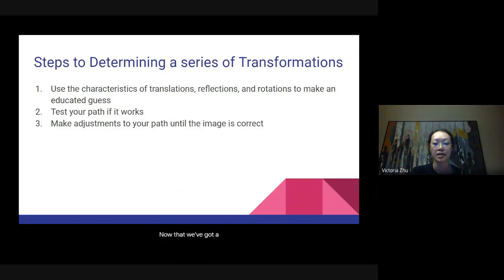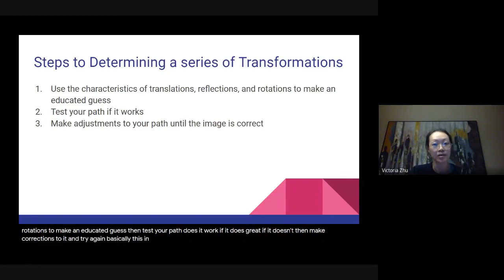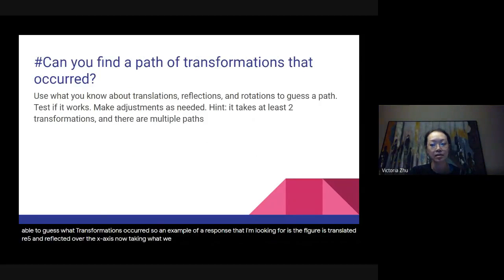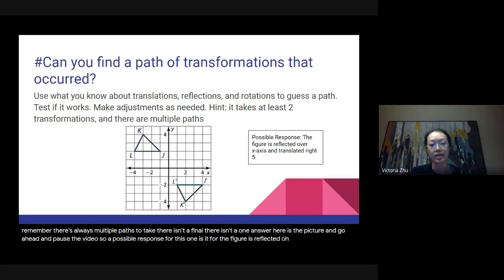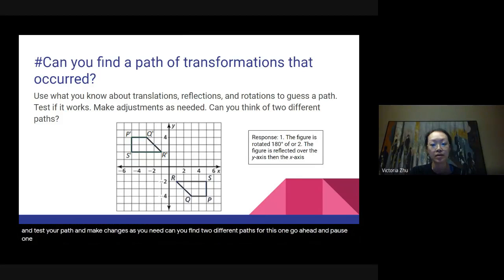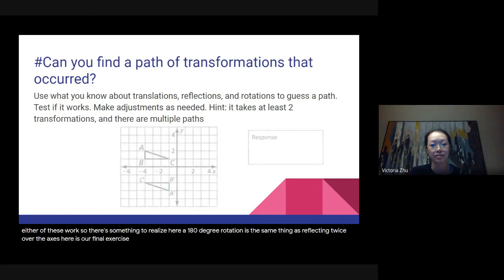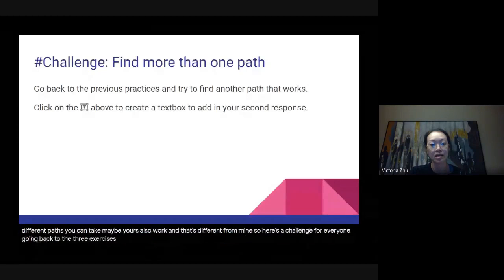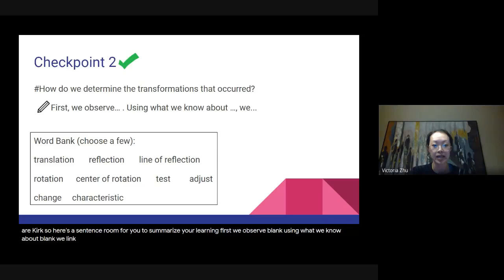Lesson 1.5 Series of Transformations (Part 2)